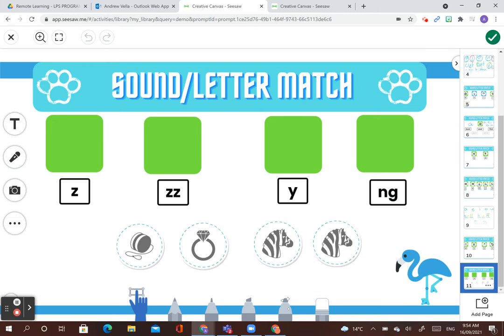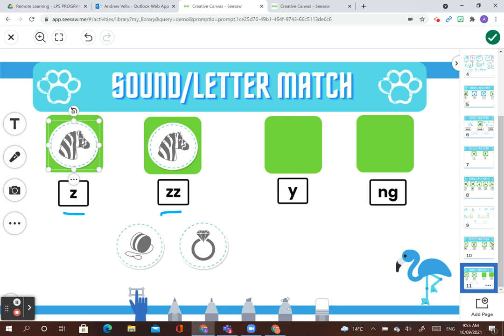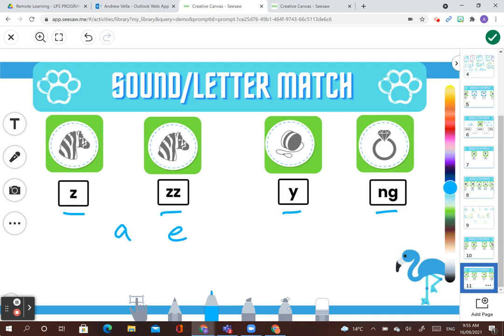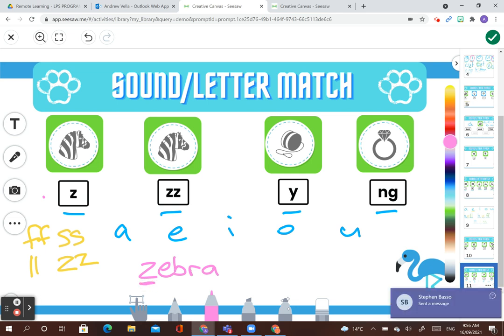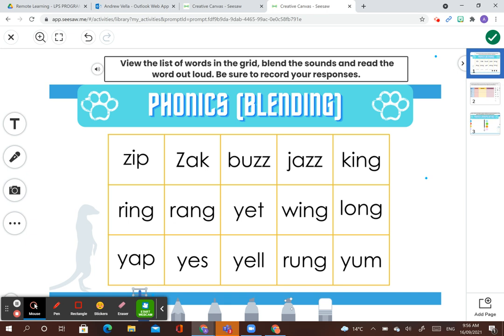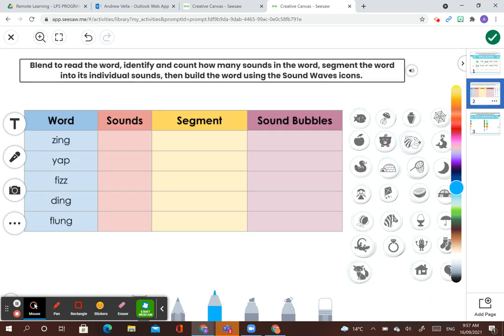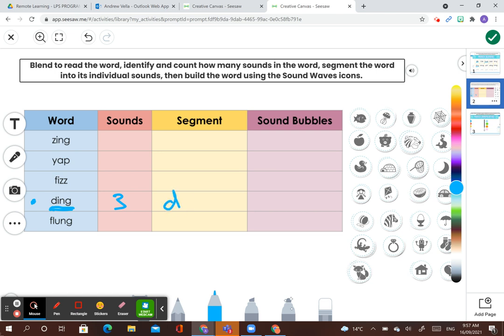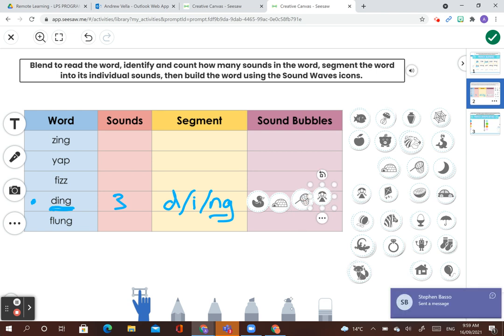Review: z/zz/y/ng & the Floss Rule